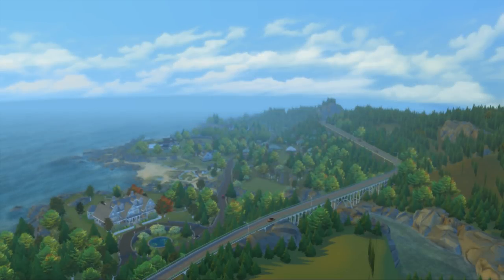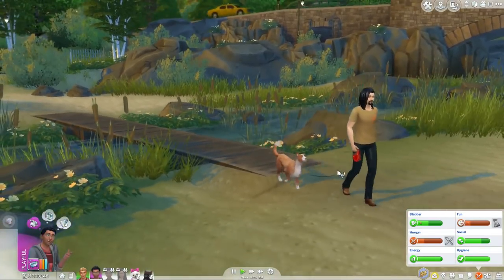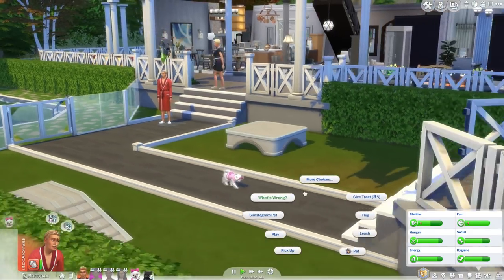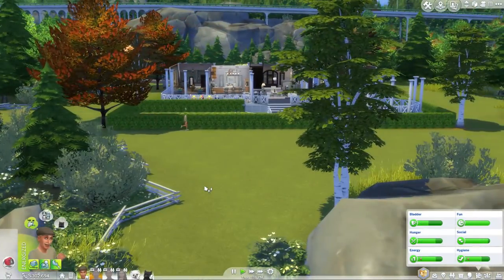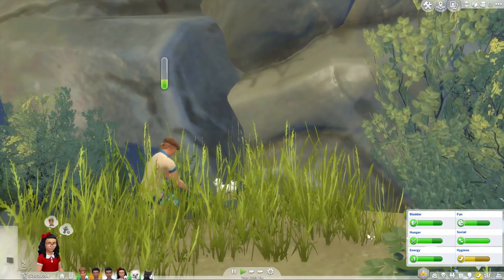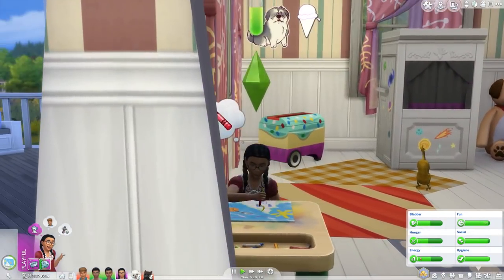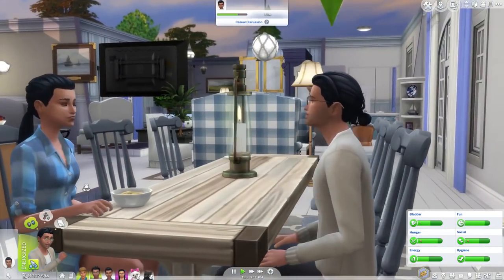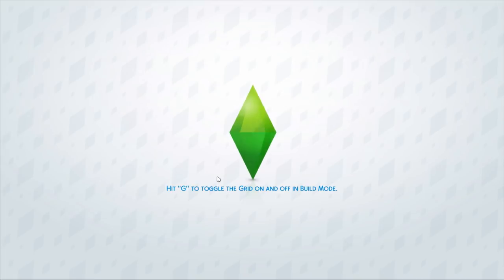Bad Dog! - Let's Play The Sims 4 Cats and Dogs - Part 3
Let's play The Sims 4 Cats and Dogs part 3! We continue working at out vet clinic and leveling up our vet skill. Meanwhile the kids settle in at school and get their grades up! Enjoy x

Deligracy
Red Hill
VIC, AUSTRALIA
3937

My Headphones are by Lucid Sound, you can get them